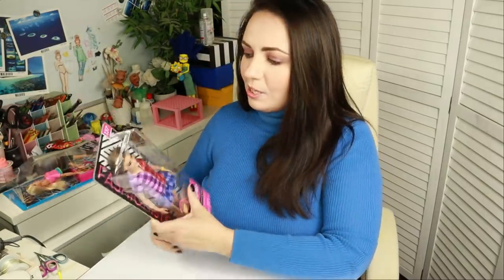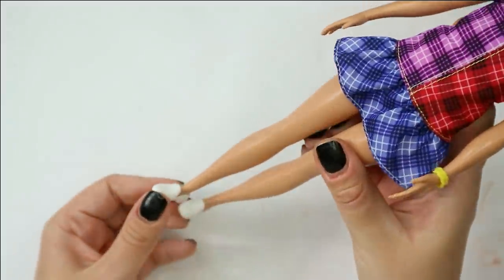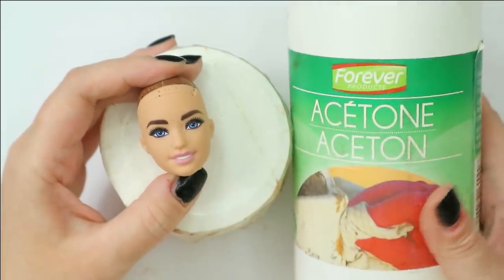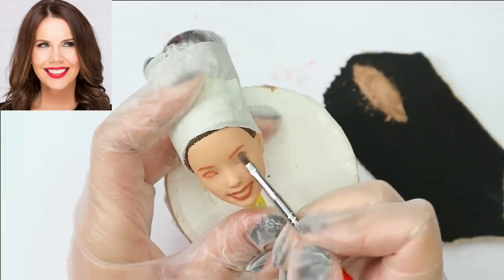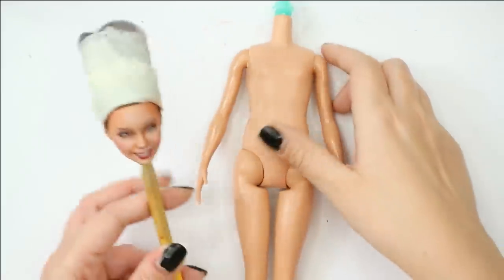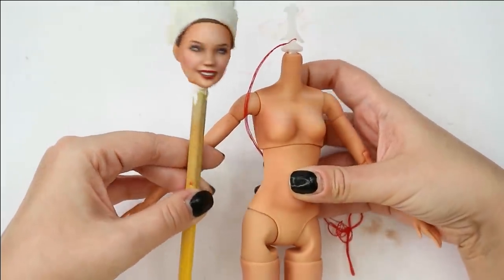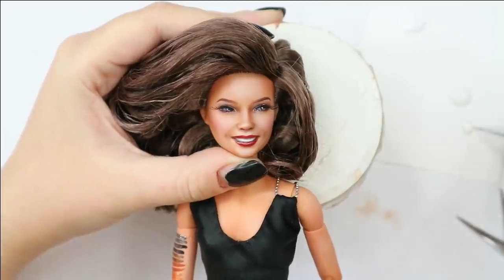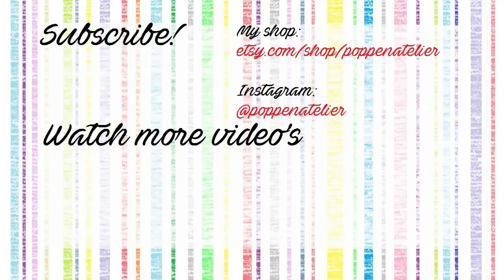Making TATI DOLL / FROM BARBIE TO TATI WESTBROOK / Doll Repaint by Poppen Atelier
Today we will turn Barbie doll into my favorite beauty guru Tati Wesbrook. I will reroot her hair, repaint the face, make a dress and then I will also make Tati's eyeshadow palette Textured Neutrals Volume 1.

You can buy my downloadable paper doll

I post a new doll repaint every week Friday and I mostly work on Monster High and Barbie dolls. Also next to the speedpaint drawing tutorials on my Doll Channel you can find numerous Craft Ideas for Barbie, Monster High, Ever After High dolls.